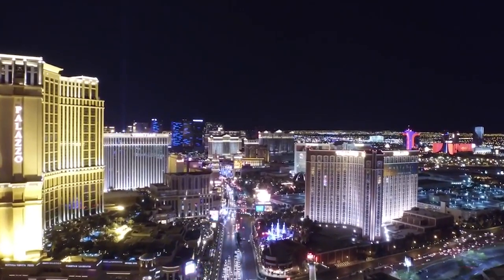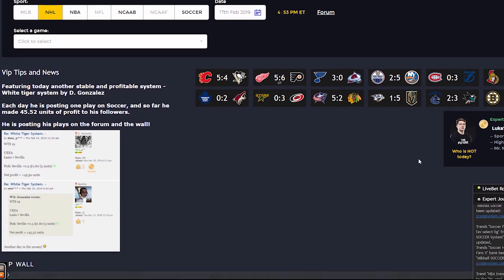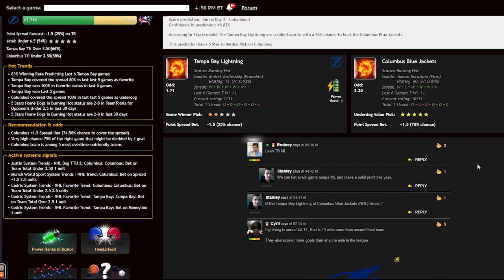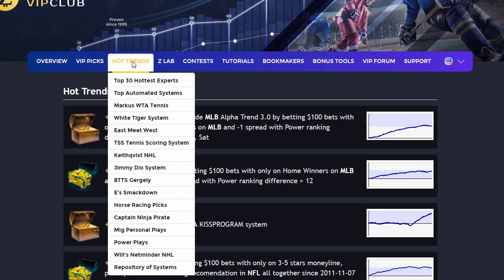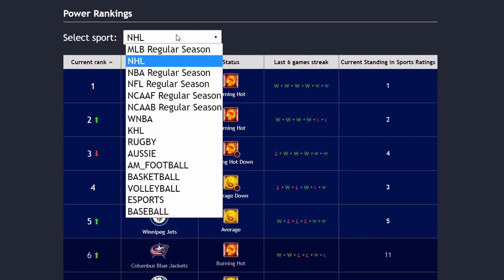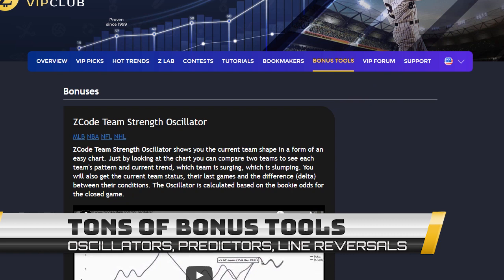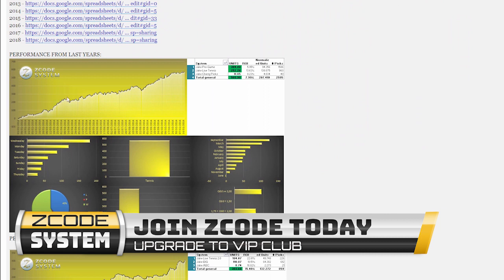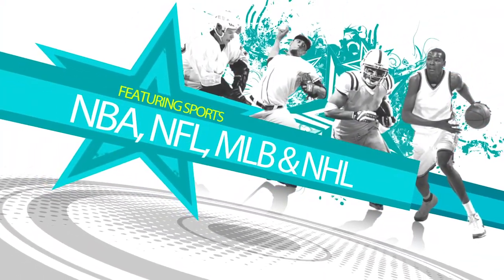🆕NFL Betting Predictions NFL Predictions Today Urgent- Must See!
If you are interested to learn more about nfl betting predictions, you need to check out

The video is presenting nfl betting predictions valuable information but also try to cover the following subject:
-nfl predictions today
-sports betting strategies nfl
-free expert sports picks nfl

 Something I saw when I was looking for info on nfl betting predictions was the lack of relevant info.
Nfl betting predictions nevertheless is a subject that I understand something about. This video for that reason should matter and beof interest to you.
If you want to learn even more about nfl predictions today I suggest you to take a look at our other videos
Now that you have watched our vid regarding nfl betting predictions has it helped?
Please like the YouTube video to assist your friends looking for nfl predictions today or sports betting strategies nfl :)